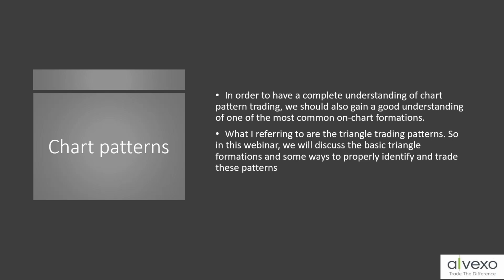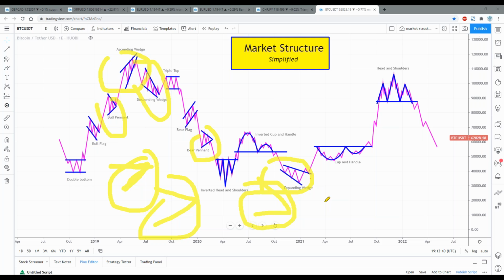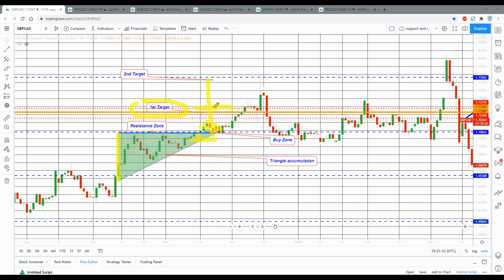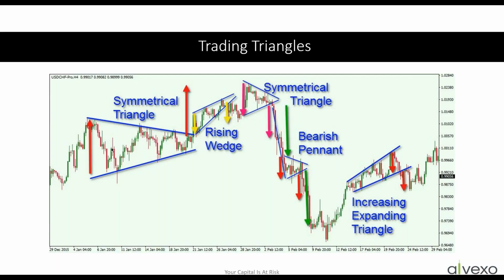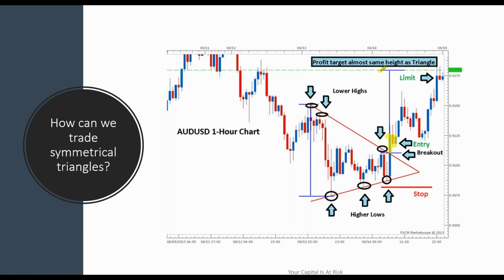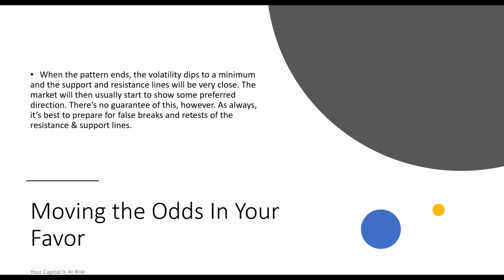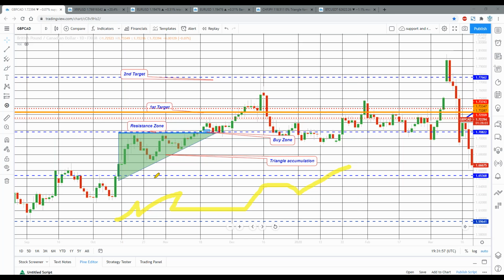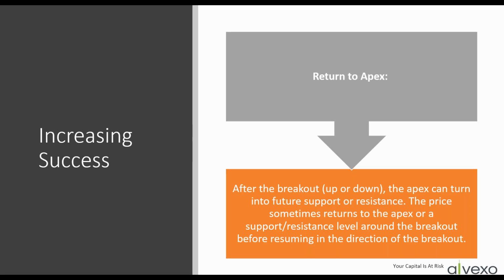The High Probability Trading Strategy for Forex and Cryptocurrency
There are probably as many trading strategies as traders, but not all trading strategies and trading plans are created equal. I suggest that you find some strategies and then build a trading plan around them.  There are many trading strategies available to you, but I also encourage you to create your trading strategies.

When you build and test your strategy, you are the master, and you understand all the ins and outs, and you are not just trying to duplicate some else's thoughts.

Even if you trade someone else's trading strategy, test it thoroughly, and in the process, you make it your own as you learn the ins and outs of it, possibly adding your twist.

In this class, I will give you a starting strategy that you can make your own quickly and start earning profits, hopefully